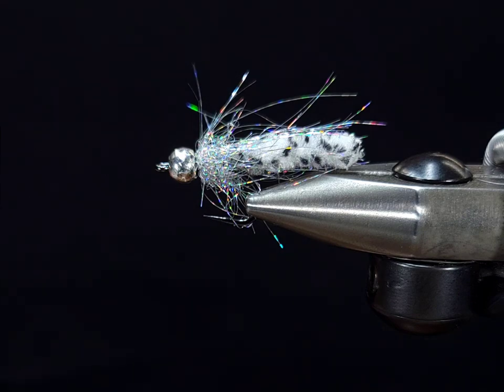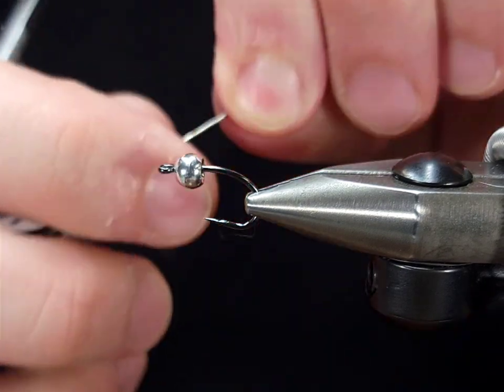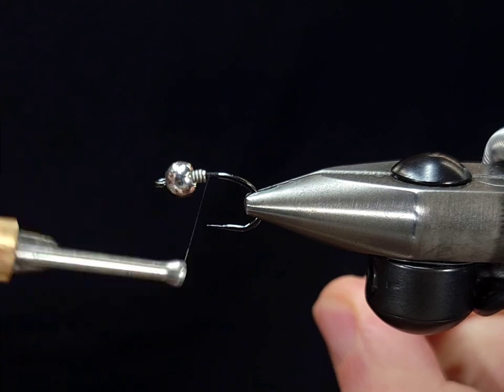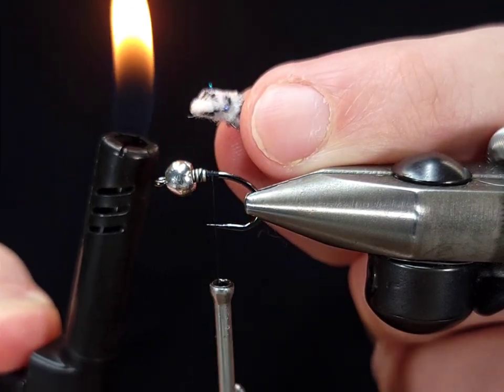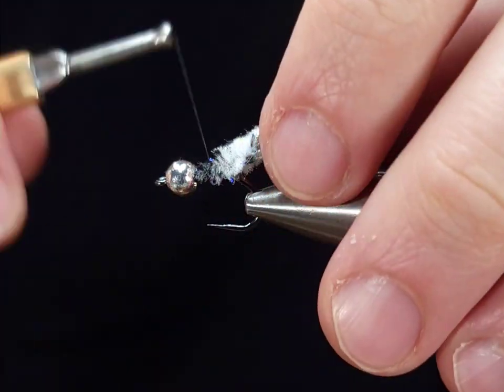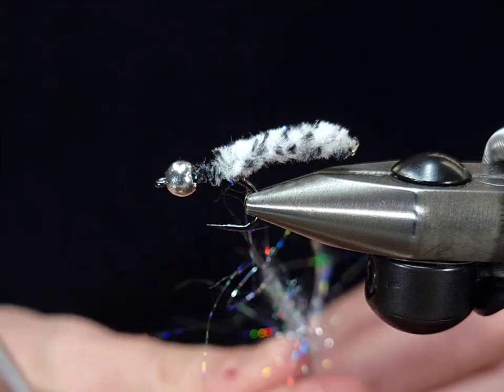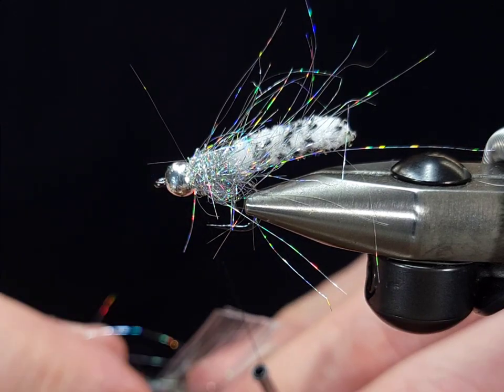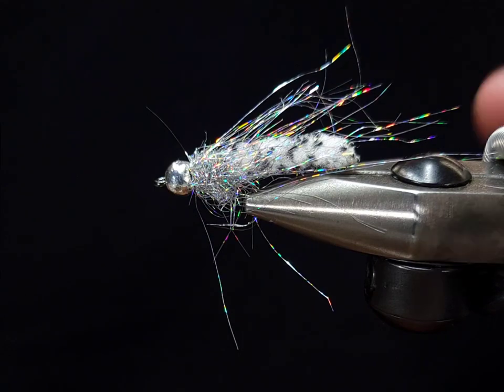Galactic Mop Fly Pattern Tying Tutorial - Baitfish Variation For Fly Fishing